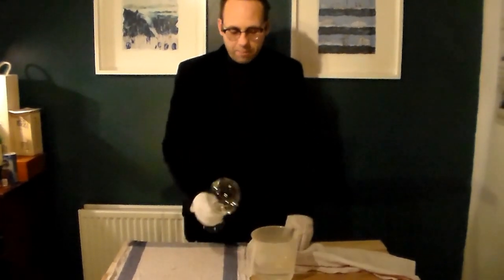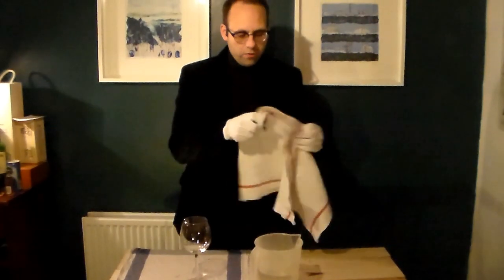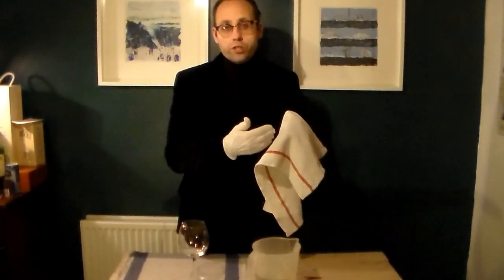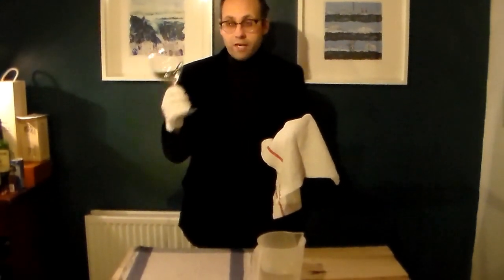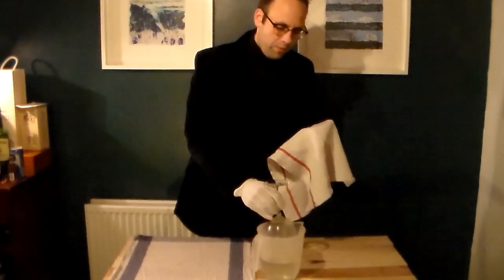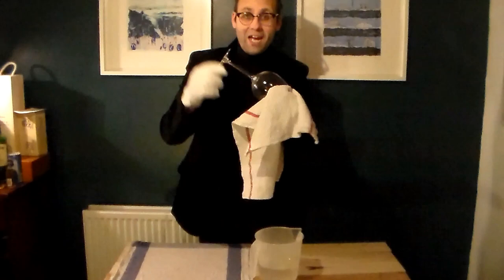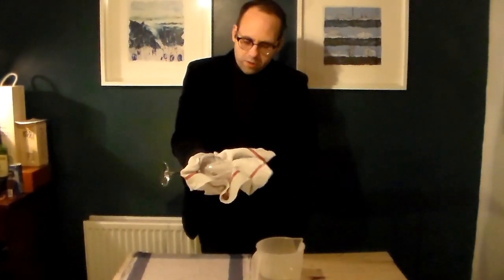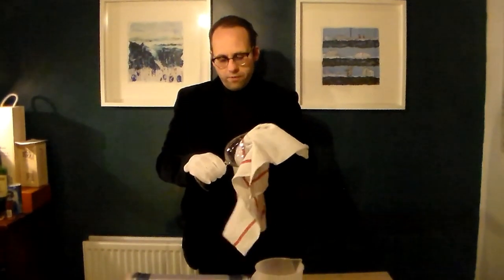How to polish a glass | Episode 17 of Rosset Bespoke Butler School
Polishing a glass is a basic skill for any server in restaurant, hotel, bar or private house.

This is an instructional video on polishing a glass for table service